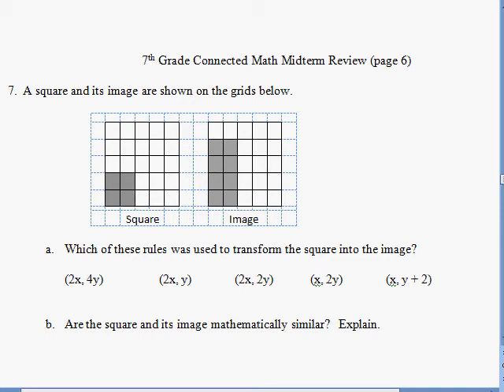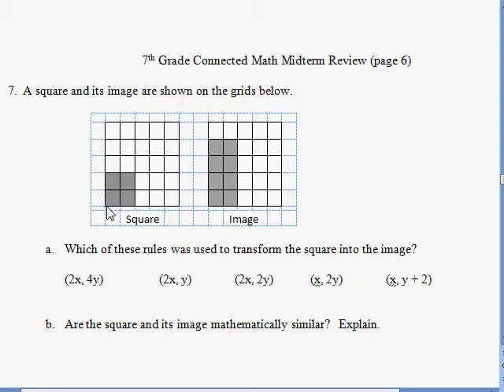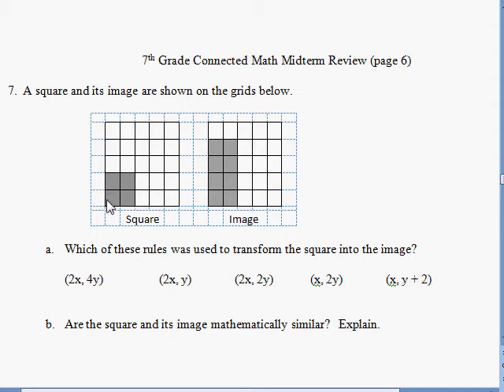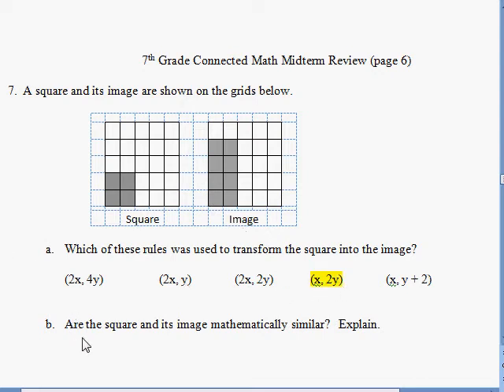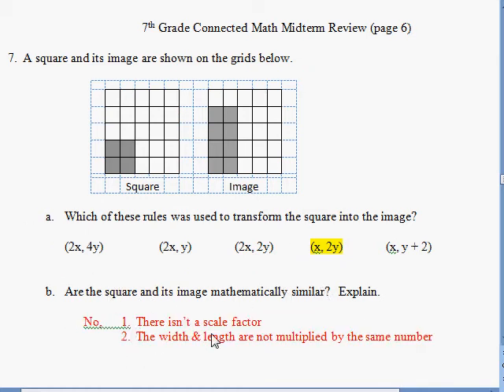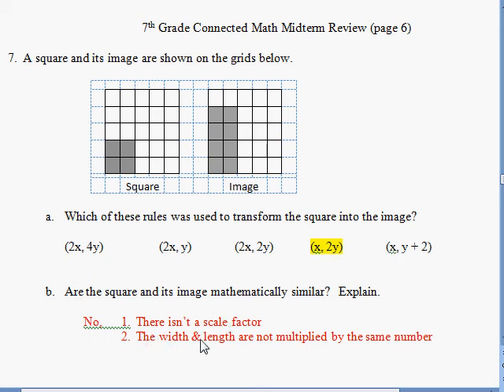Mid Term Video Review Q7